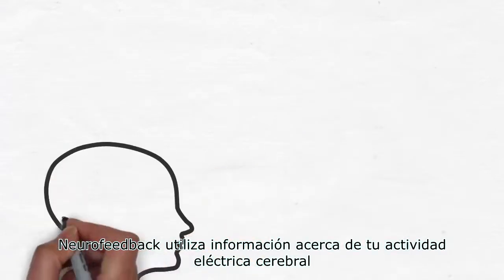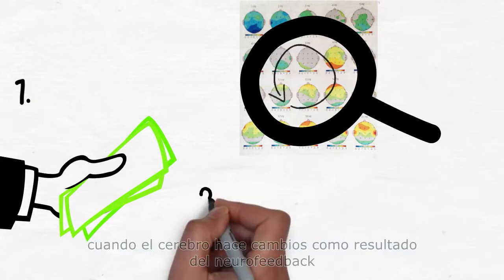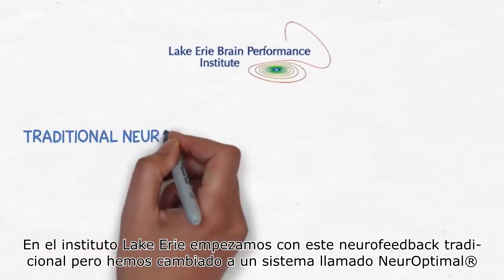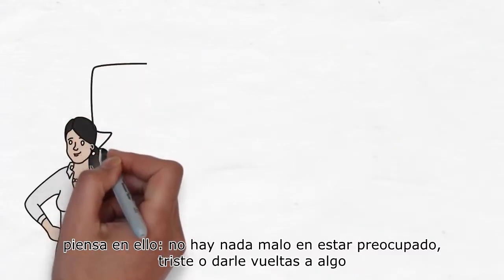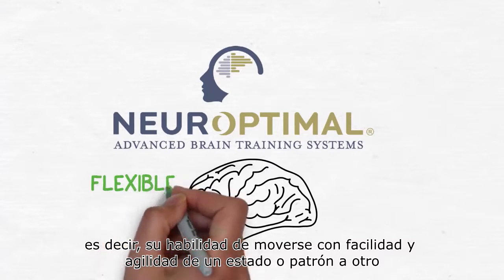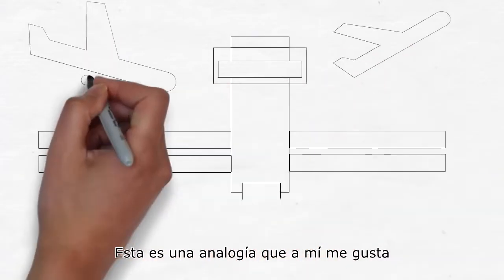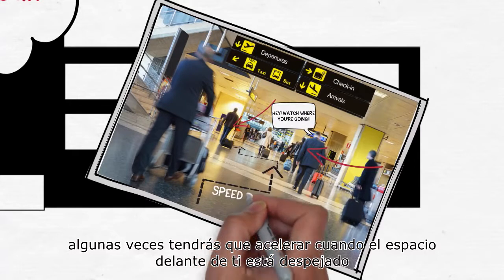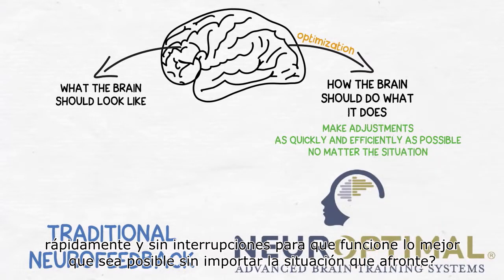Introducción al neurofeedback de NeurOptimal® Parte 1/3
De la mano del Lake Erie Brain Performance Insititute, realizamos una presentación en tres capítulos del neurofeedback de NeurOptimal®.